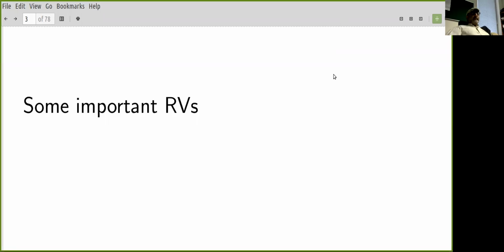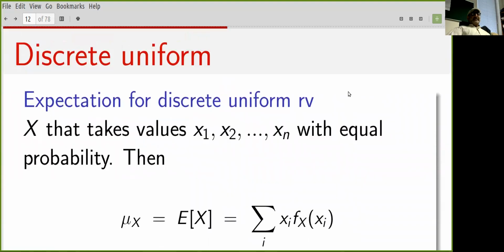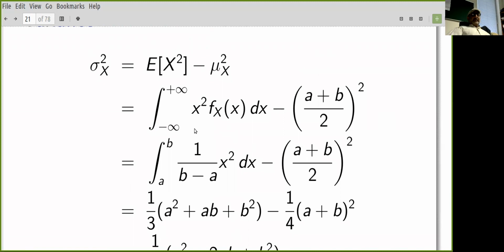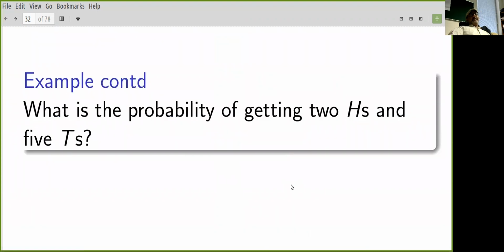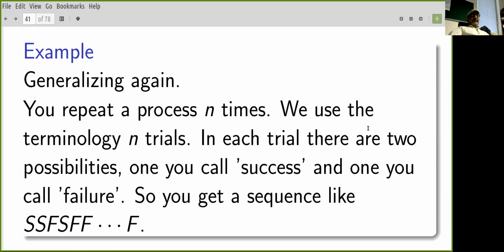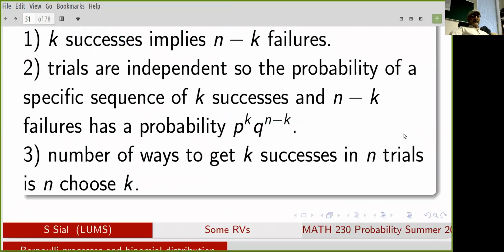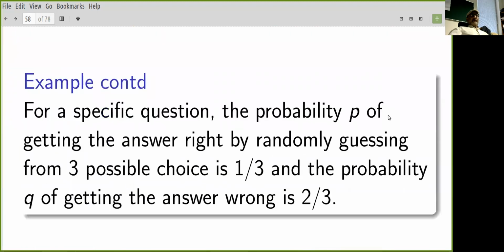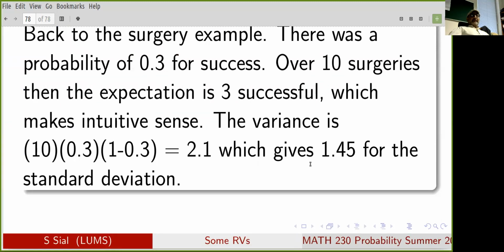lec07 - some random variables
Discrete uniform random variable, continuous uniform rv, binomial rv.